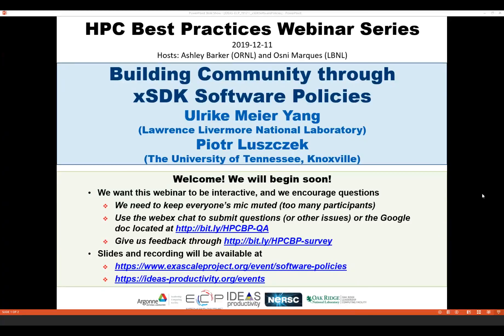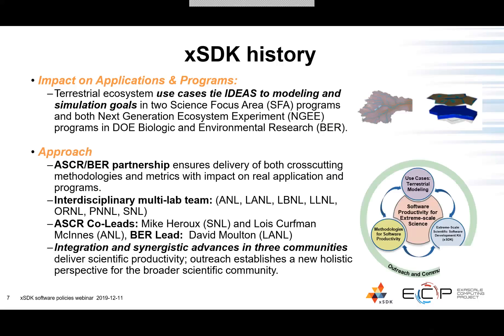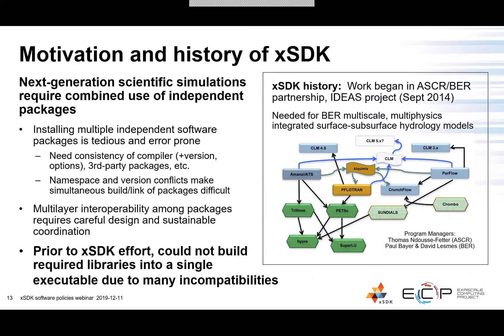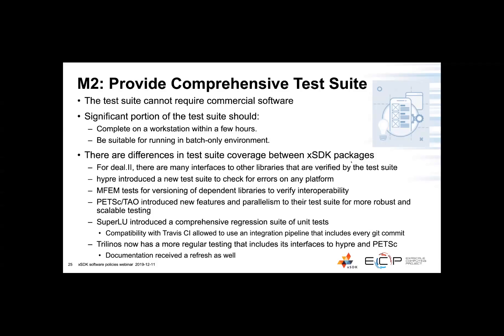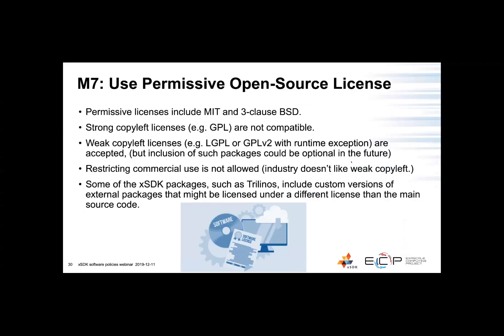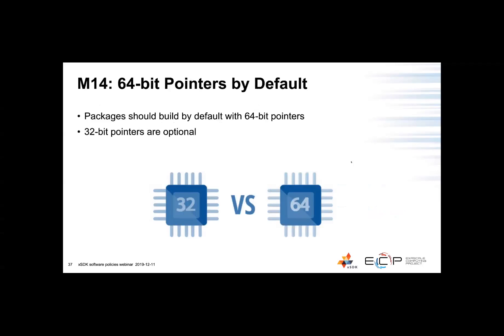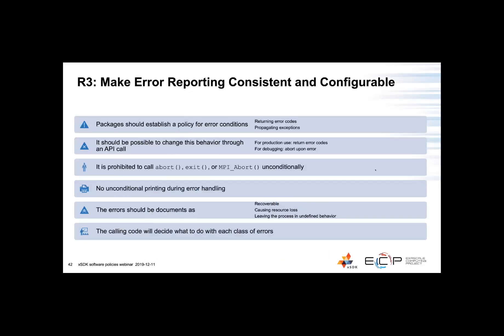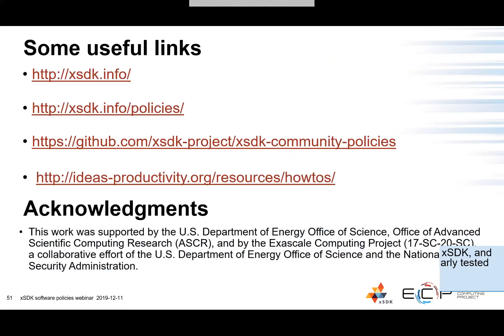IDEAS-ECP Webinar: Building Community through xSDK Software Policies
The IDEAS Productivity project, in partnership with the DOE Computing Facilities of the ALCF, OLCF, and NERSC and the DOE Exascale Computing Project (ECP) has resumed the webinar series on Best Practices for HPC Software Developers, which we began in 2016.

As part of this series, we offer one-hour webinars on topics in scientific software development and high-performance computing, approximately once a month. This IDEAS-ECP webinar was titled Building Community through xSDK Software Policies, and was be presented by Ulrike Meier Yang (Lawrence Livermore National Laboratory) and Piotr Luszczek (The University of Tennessee, Knoxville). The webinar took place on Wednesday, December 11, 2019.

Abstract:

The development of increasingly complex computer architectures and software ecosystems continues. Applications that incorporate multiphysics modeling as well as the coupling of simulation and data analytics increasingly require the combined use of software packages developed by diverse, independent teams throughout the HPC community. The Extreme-scale Scientiﬁc Software Development Kit (xSDK) is being developed to provide coordinated infrastructure for independent mathematical libraries to support the productive and efficient development of high-quality applications. This webinar discussed the development and impact of xSDK community policies, which constitute an integral part of the project and have been defined to achieve improved code quality and compatibility across xSDK member packages and a sustainable software ecosystem.